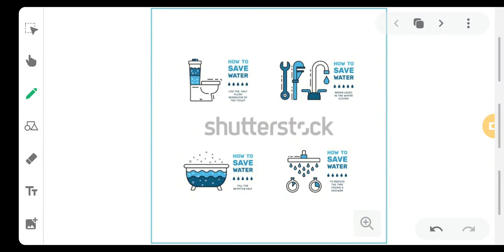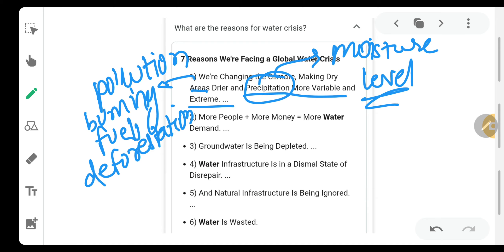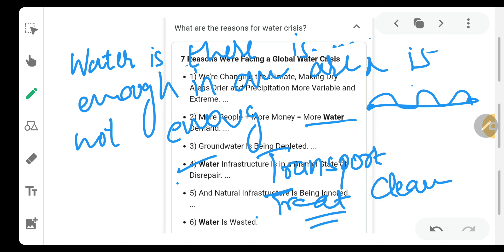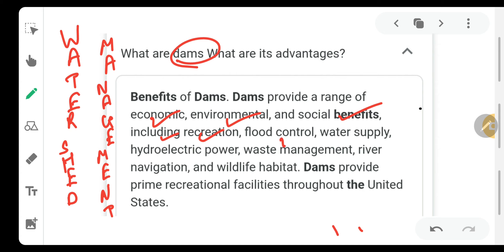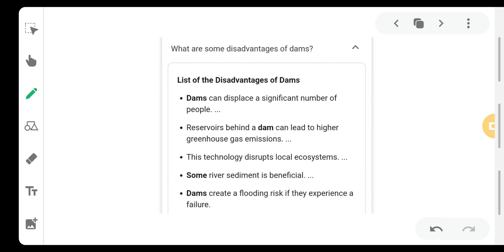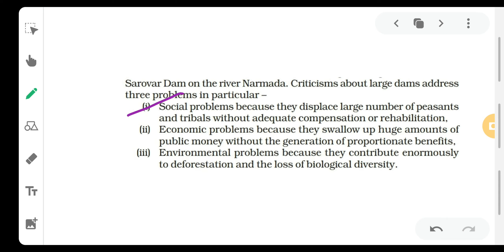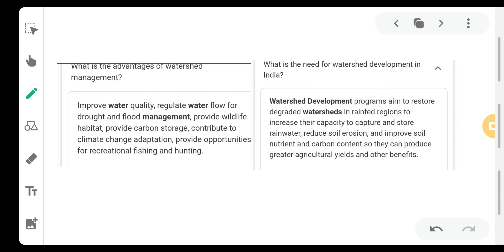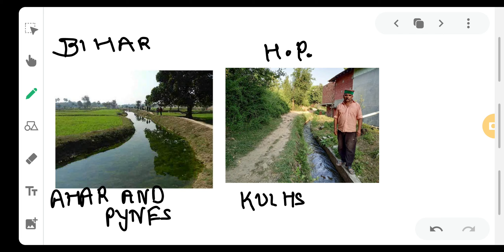Class 10 Water shed management